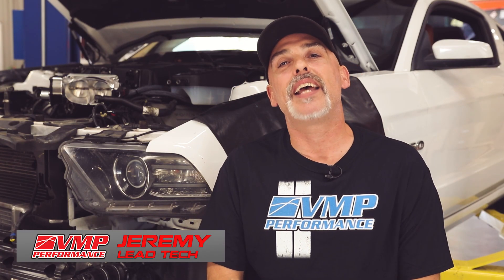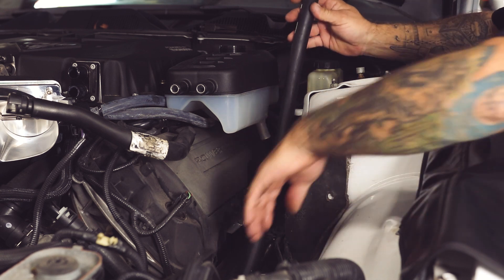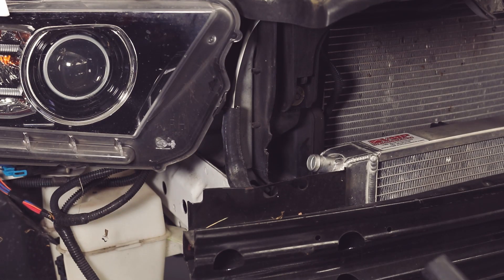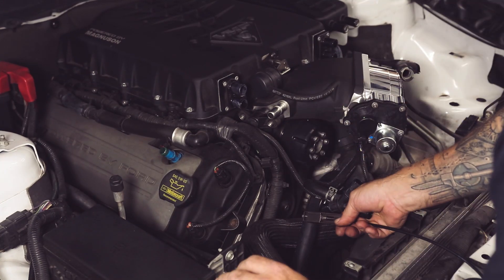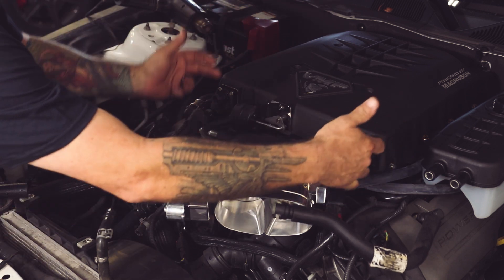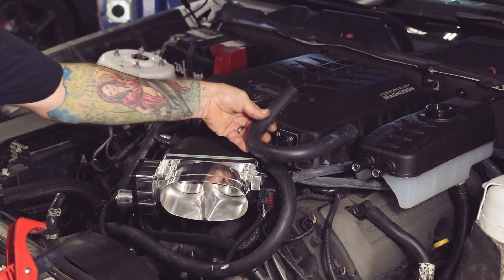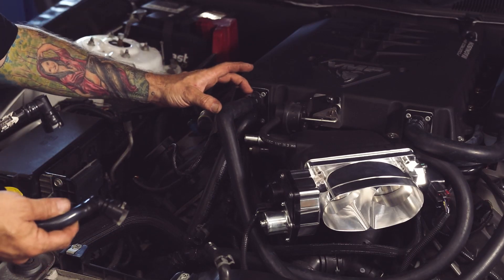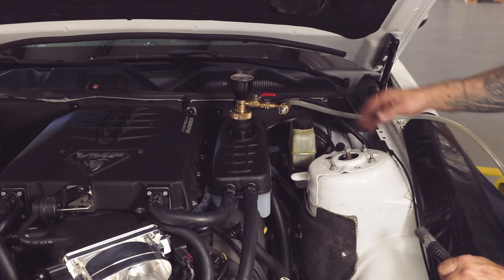Air-to-Water Hose routing for Odin and Loki Kits || Project Odin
In today's video, Jeremy covers the hose routing for the air-to-water intercooler system for our Odin and Loki supercharger kits.

Interested in picking up a supercharger kit for your vehicle?  Visit the link below to browse our selection of VMP Supercharger kits!

Be sure to follow us for more content like this!